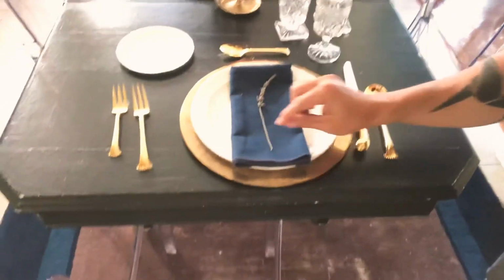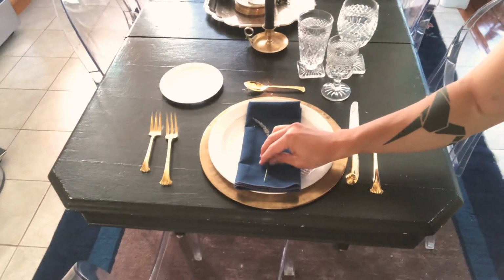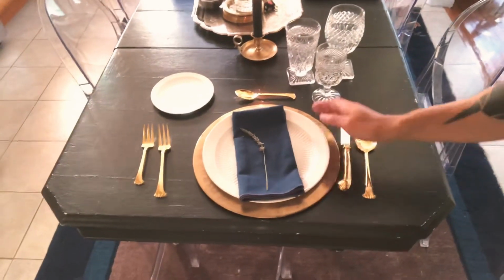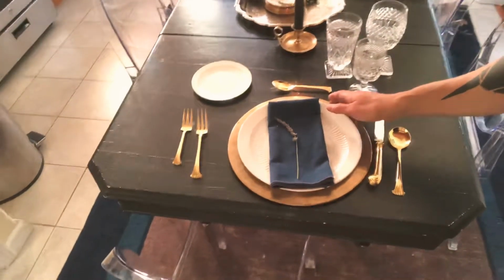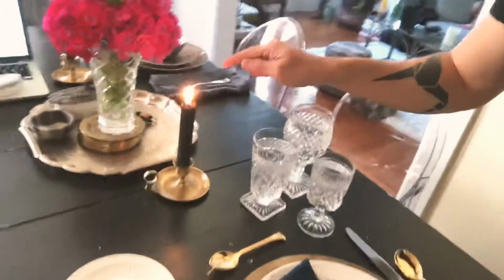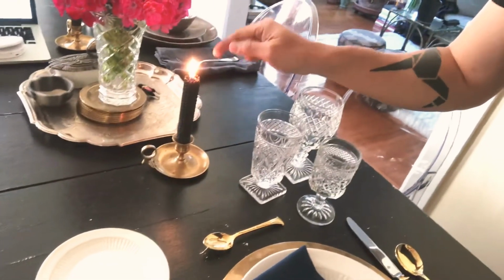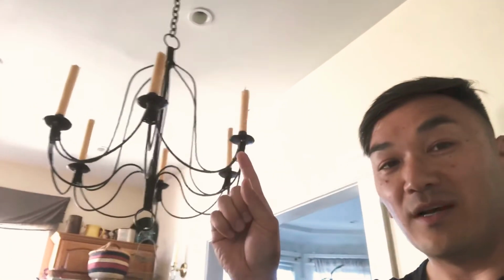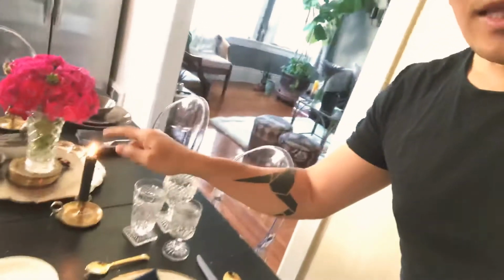How to Set a Fancy Table and WOW Your Guests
When was the last time you went to a dinner party and said, “WOW?!”

It brings me joy and delight when folks come over and see my festive dinner tablescape, because I LOVE treating my guests to a curated, fabulous and memorable dining experience. It’s how I say, “I love you + care about you.”

I’ve vlogged about how to create a casual and formal table setting. Now it’s time to share my secret tips to fancy-fy your table and wow your guests. Okurrr. Let’s get to it.

About Style Your Spirit
Every week, Toan Lam gives you fresh, quick videos with a SIMPLE design tip to create a BIG shift in your perspective. These videos were born out my mission to inspire you to be aware of the beauty around — and inside you.

When you change your space, you change the place inside you. It’s even more exciting when you find it and share that spark and sparkle with others. Some of us just need a little inspiration to discover it and take action. You’ll find it here.